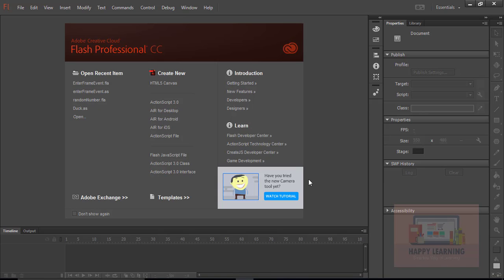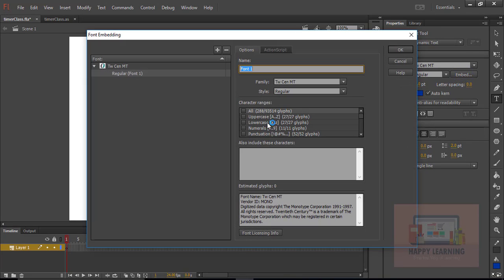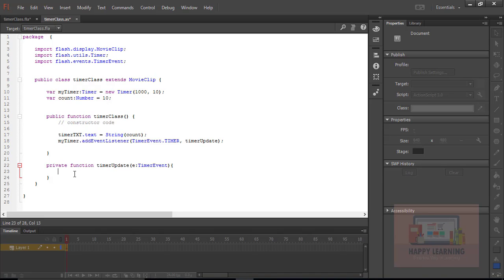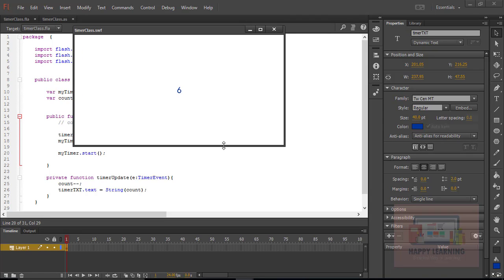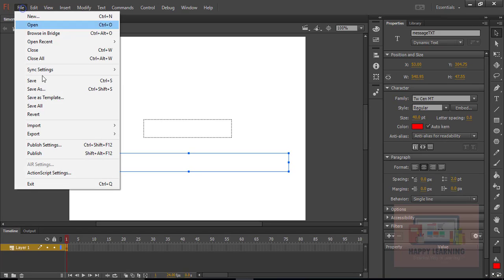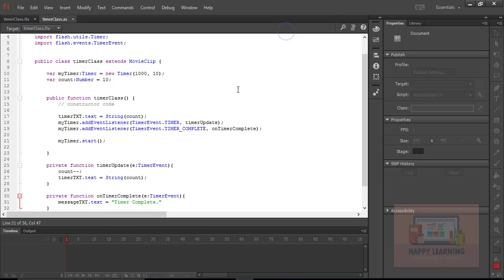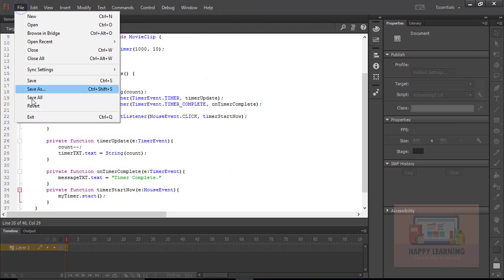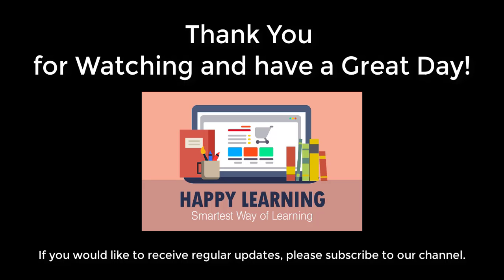How To Create A Flash Countdown Timer Using ActionScript 3.0 - Part 1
The Timer Class in AS3 lets you execute any code repeatedly over specific time intervals. It is an extensive class which offers functionality that exceeds the older setInterval() method which is more commonly used in previous versions of ActionScript.

Timer Class to execute any code repeatedly over a period of time.

- Create an instance of the Timer Class and set the delay period and the repeat count when as you create the new instance.

- TimerEvent.TIMER using the .addEventListener method.

- Create your event listener function to execute the code you wish to run repeatedly.

- Start your timer using the .start() method.